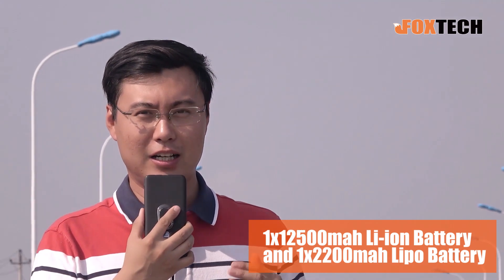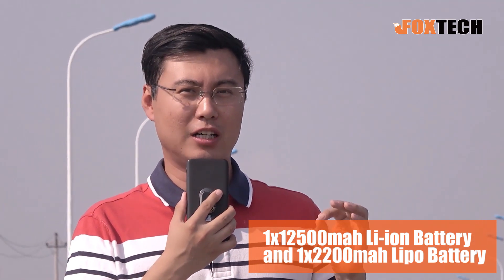World first onboard battery swapping system-PG20, 30% more flight time for tilting rotor VTOL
62 minuets flight time with 19V cruising voltage left (20V on the ground test which can supply the Nimbus fly about 15 minutes more), In this flight, Nimbus VTOL uses 1x12500mah Li-ion Battery, 1x2200mah Lipo Battery and a PG20 Dual battery power governer.